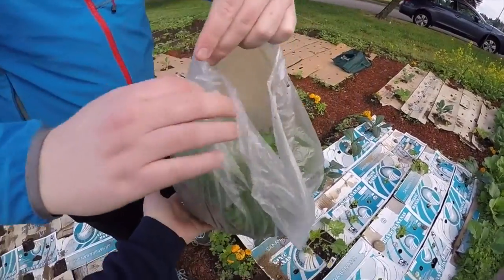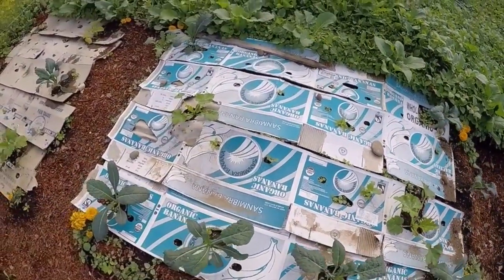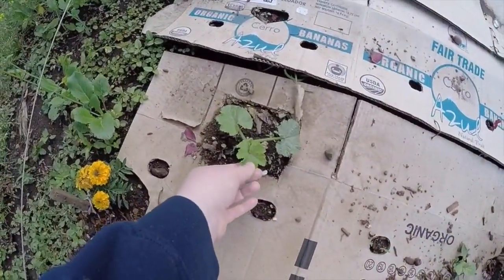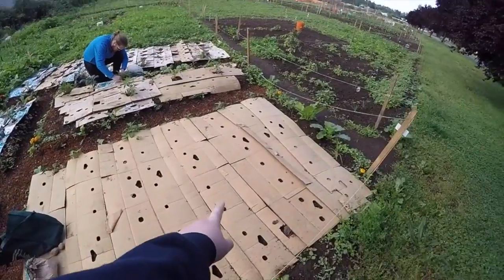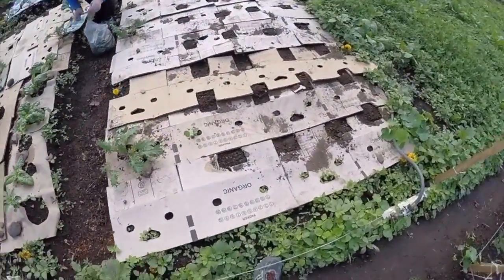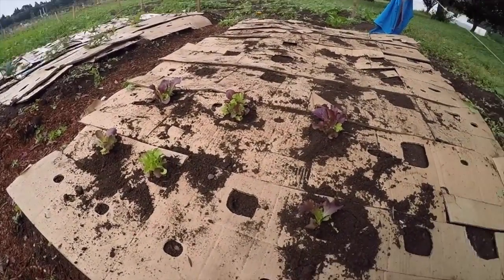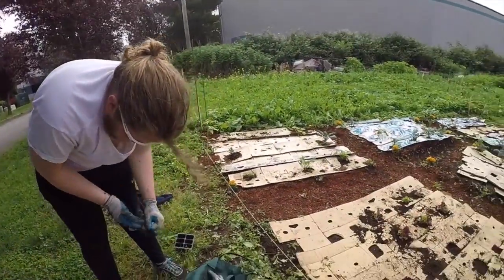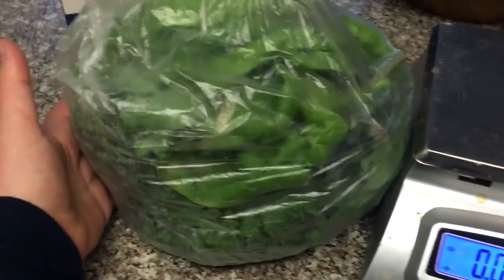Community Garden Project: Work Day 8 - First Kale Harvest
Mine & Kevin's first hand at having our own garden!  We're implementing tips and tricks we learned from working at a no-till farm & a till farm in Maine to yield as much food as possible, with as little work as possible. Can we make it happen? We have no clue! Follow our experimentation to see if we're successful.

More footage and updates of our plot on his channel - 2trainyourself2 - go and check it out! If you have any suggestions for vegan gardeners or unconventional tips, please leave them down below!